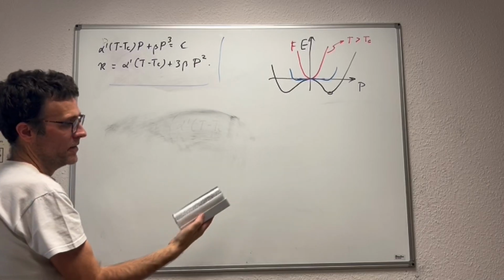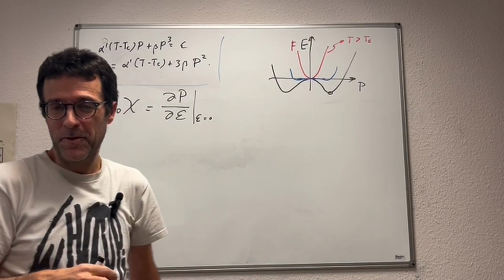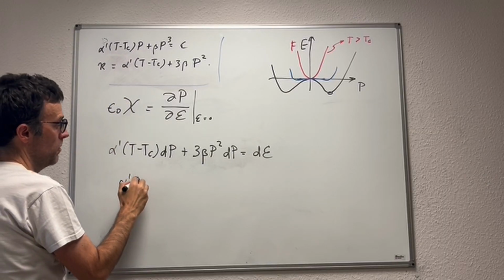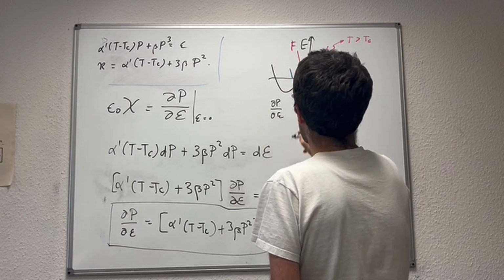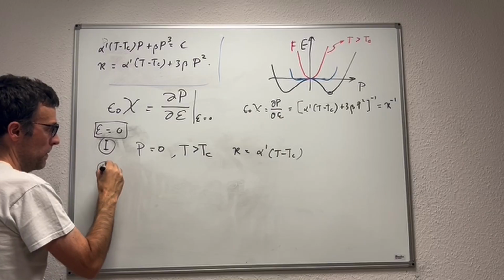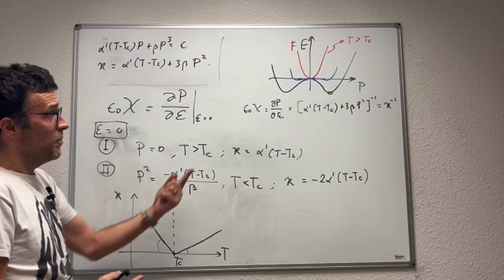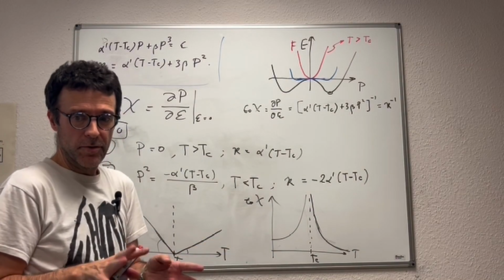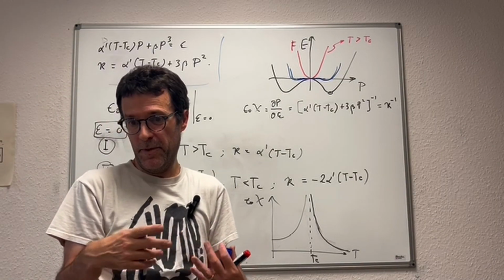Ferroelectrics #5 - Dielectric susceptibility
This lecture shows how to compute the dielectric susceptibility and discusses its anomalous behavior at the ferroelectric transition temperature.